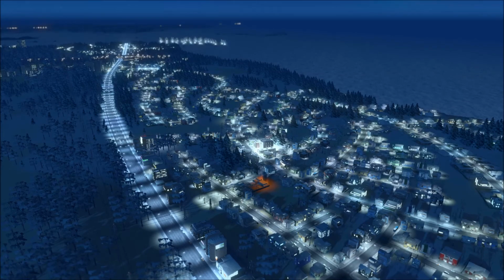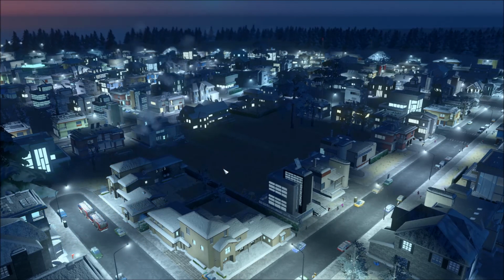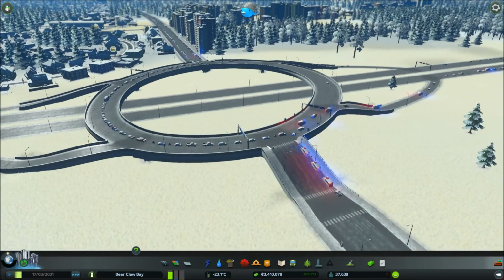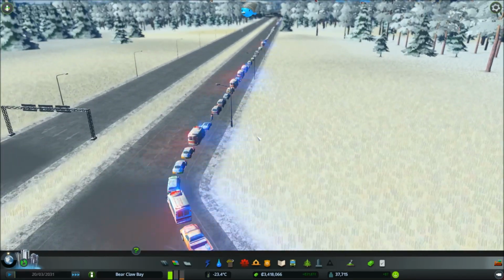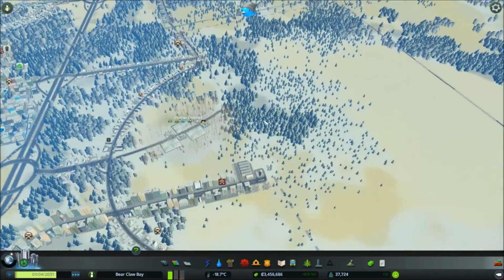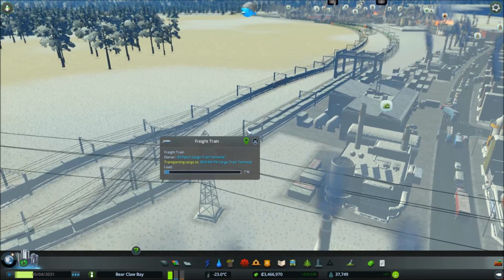Cities Skylines - Bear Claw Bay 4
Welcome to Bear Claw Bay! We have a lot of snow for you to frolic in. You'll come for the snow but you'll stay for the -40 windchill... and because your car won't start.

Today we are looking at solving or rather trying to solve some of our traffic problems. I'm experimenting with roundabout interchanges since they avoid traffic lights and in theory I believe should get traffic moving considerably faster on some of our more troublesome on and off ramps.

There will be more traffic tweaking in the future, things are worse because I'm using small business enthusiast and big business benefactor (both of which increase traffic significantly but also increase tax revenue significantly as well).

7:59